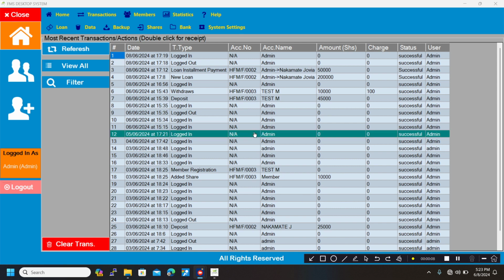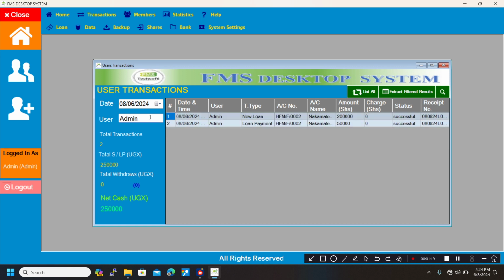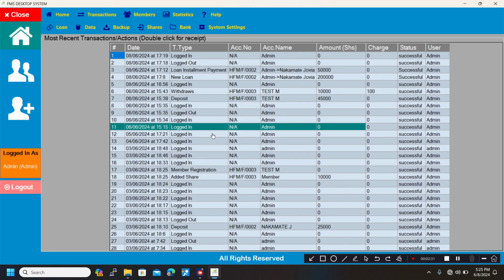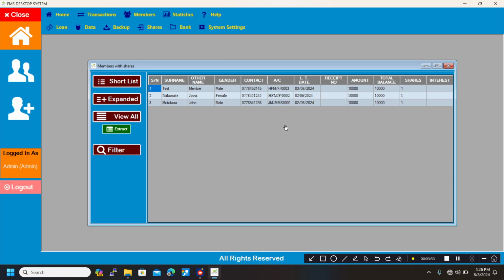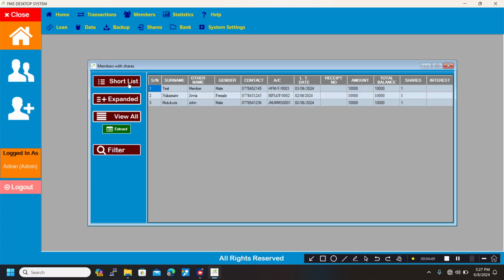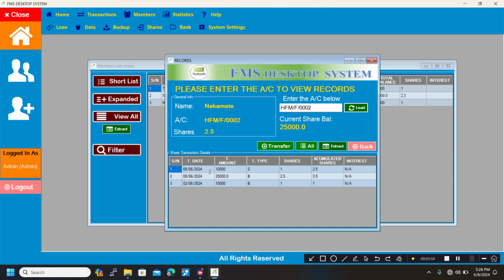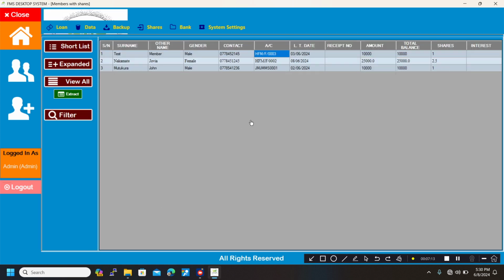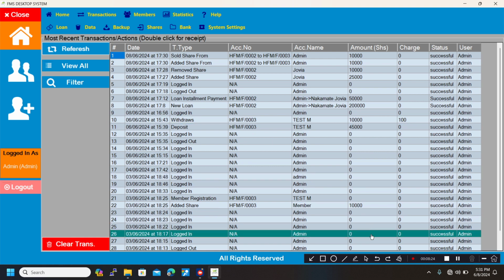fms desktop manager module and shares